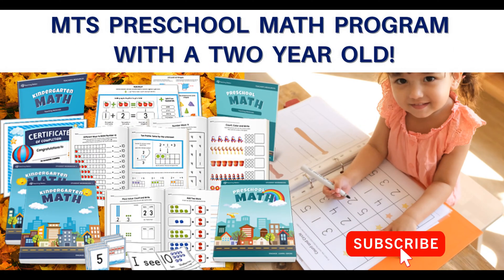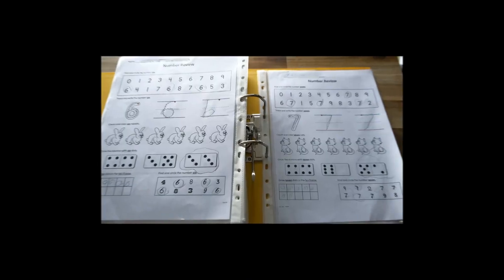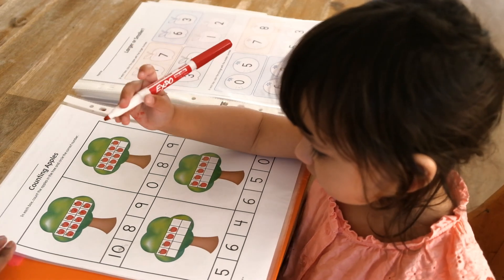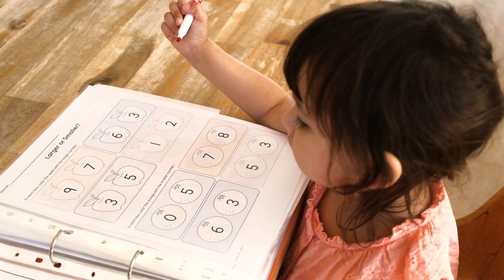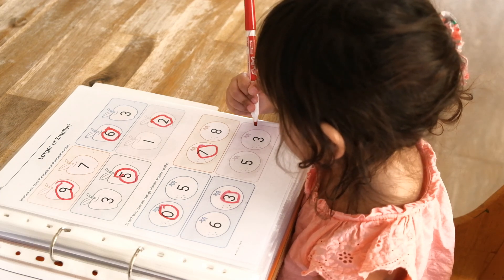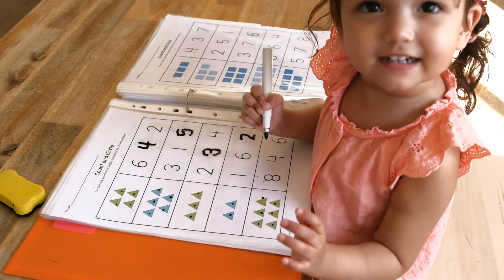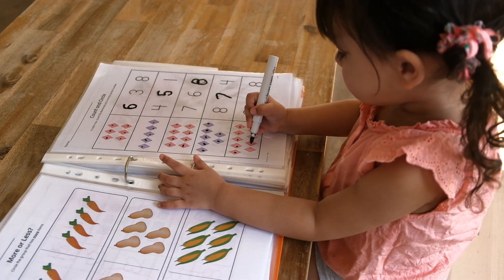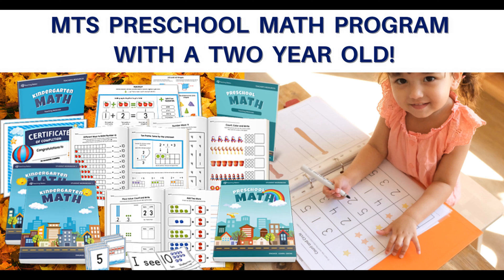MTS Preschool Math Curriculum || Math Homeschool Curriculum REVIEW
In today's video, I'm sharing a review of MTS Preschool Math Curriculum from MyTeachingStation.com and how I do the lessons with my daughter.
This curriculum is fantastic for early childhood learning.

Our approach to parenting:
Our philosophy:
In their first and second 1000 days, children have the unique opportunity to learn exponentially faster than they will for the rest of their lives. We were inspired when we first learned this. We can't waste this enhanced ability to learn skills and, importantly, to build on them in the initial phase of life and beyond. So we've invested in our children's early education and in giving them the affection and time that they need and want for their thriving. Join us as we review the books we've acquired, the unit studies we've created, and in discussing the developmental toys and resources we use and our views on what we find to be some of the trickier topics in parenting. We'd love to have your company, and we'd love to hear what you think or any questions you may have as we move forward in our CuddlePot Bootcamp.